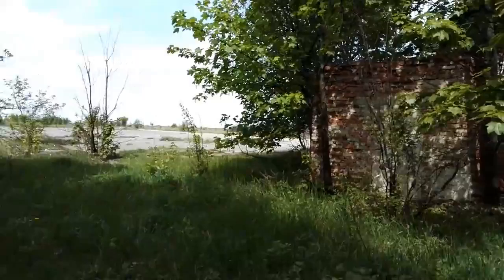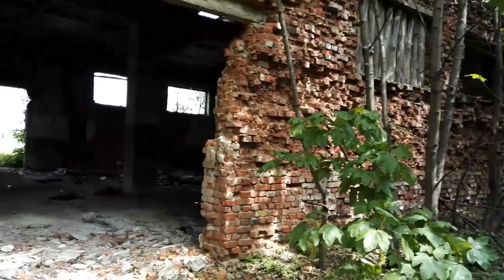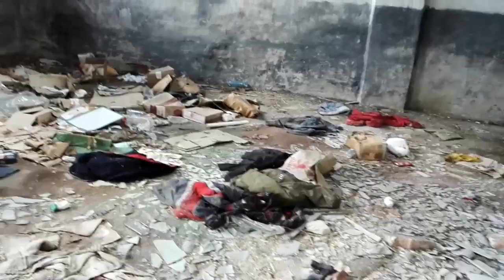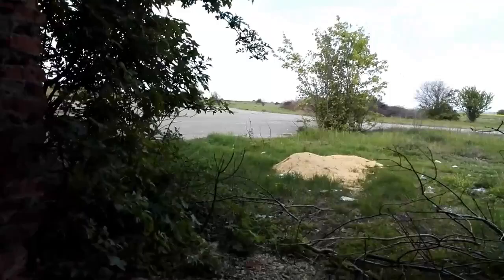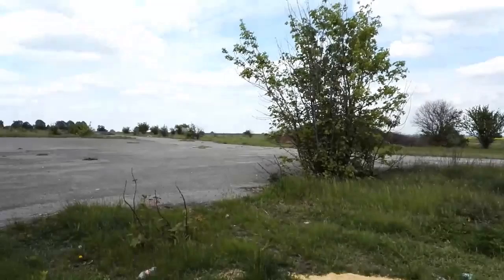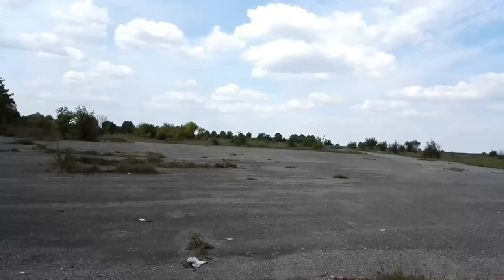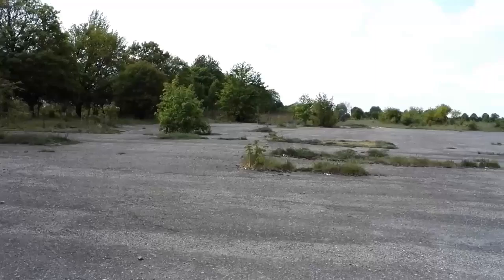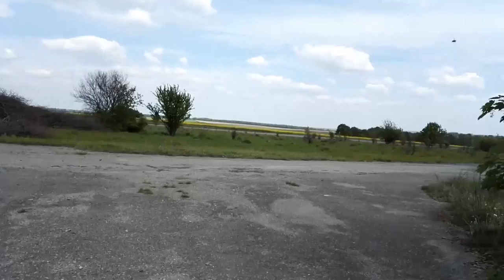Perestroika Ukraine Перестройка Украина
Perestroika allowed more independent actions from various ministries and introduced some market-like reforms. The goal of the perestroika, however, was not to end the command economy but rather to make socialism work more efficiently to better meet the needs of Soviet consumers.[3] The process of implementing perestroika arguably exacerbated already existing political, social, and economic tensions within the Soviet Union and no doubt helped to further nationalism in the constituent republics. Perestroika and resistance to it are often cited as major catalysts leading to the dissolution of the Soviet Union.
On 27 January 1987 a meeting of the central committee members occurred. The CPSU has Gorbachev present his criticism that justifying his policies of perestroika and glasnost are the only solutions to the problems of the Soviet Union.[citation needed]

Over Gorbachev’s time in power, perestroika and glasnost were his most important goals. Economic, social, and political aspects of the Soviet Union have been partly implemented due to these two elements which heighten his seriousness of pushing towards his current objective. Also, Gorbachev’s vigorous campaign for perestroika and glasnost motivated him to move from Moscow to Vladivostok in order to propose his revolutionary changes in the Soviet society.[citation needed]

One of the final important measures taken on the continuation of the movement was a report that was at the central committee meeting of the CPSU titled “On Reorganization and the Party’s Personnel Policy”.[10] This report was in such high demand in Prague and Berlin that many people could not get a copy. One effect was the sudden demand for Russian dictionaries in order to understand the content of Gorbachev’s report.
Throughout these different councils, a vast array of activities was established to enhance the amount and types of information a woman can learn in the Soviet Union. For example, the activities ranged from economic focus like providing services, running small businesses and training to more general employment jobs like political lobbying and raising women’s advocacy[citation needed]. It is important to note that some female political leaders like Larisa Bogoraz, Valeria Novodvorskaya and Elena Bonner all established their power with the assistance of these organizations(even though they were the leaders of these dissident organizations in the Soviet times).
Never Again we call for freedom!